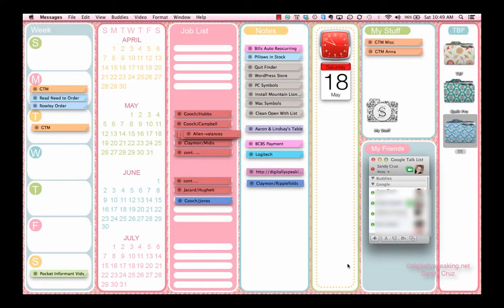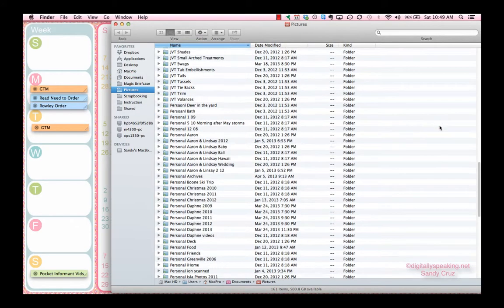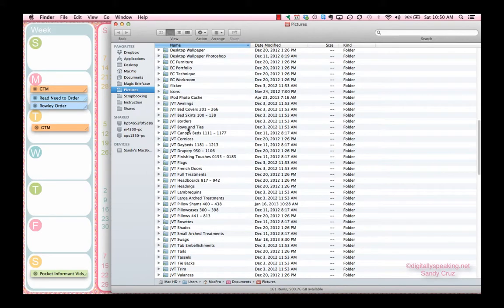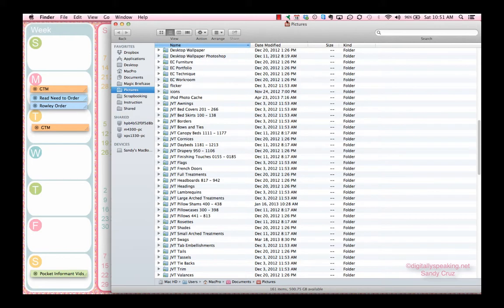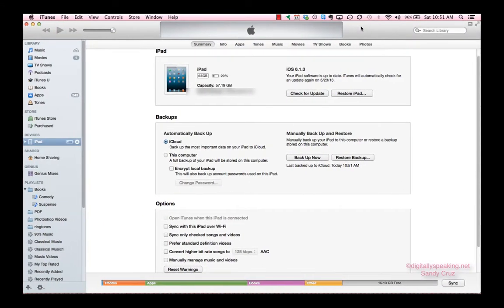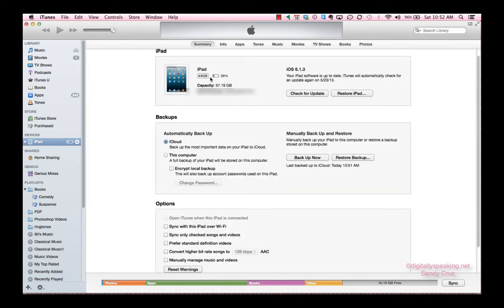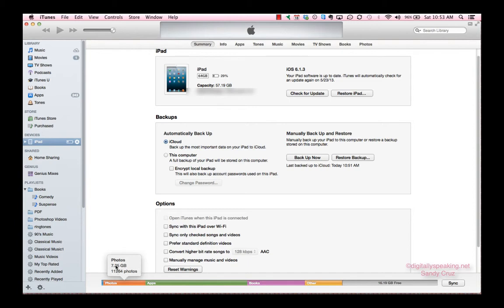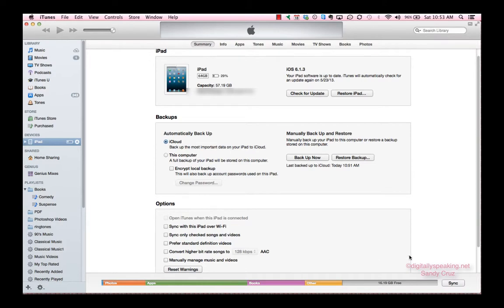iPad Sync Photos Using iTunes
This video was made in answer to a question asked

If you would like more information on my "Paperless Coaching Series" go